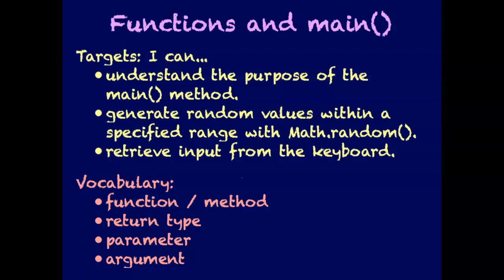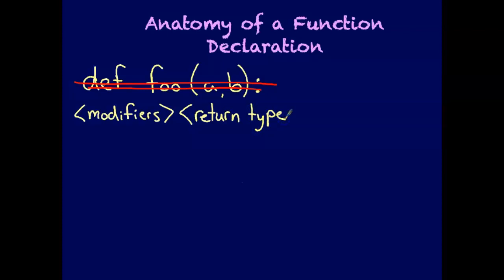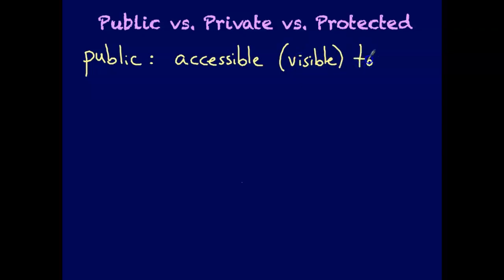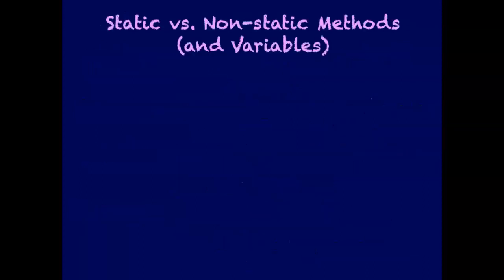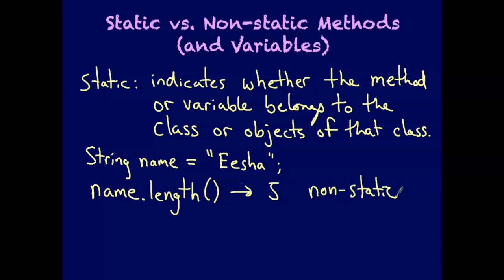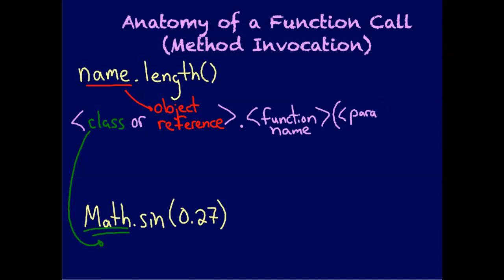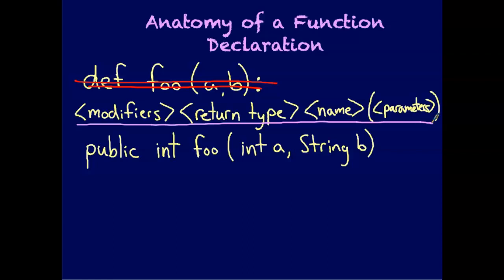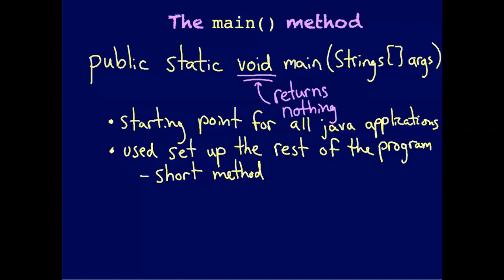AP CS A Method Declarations and Invocations